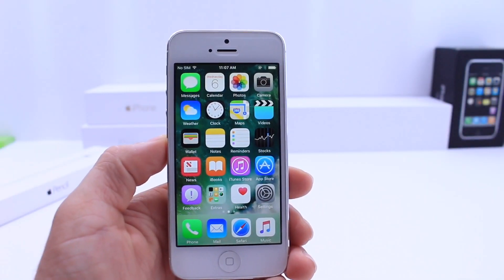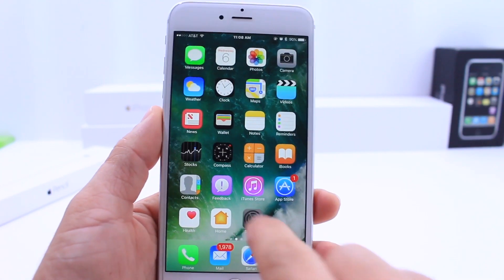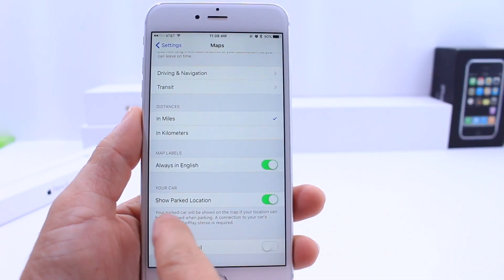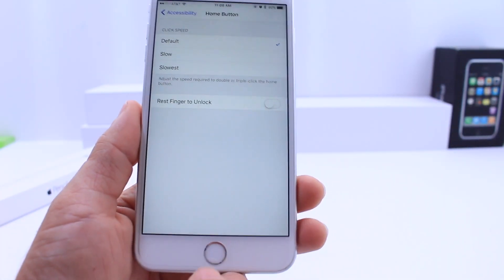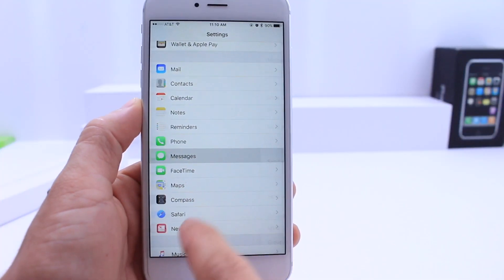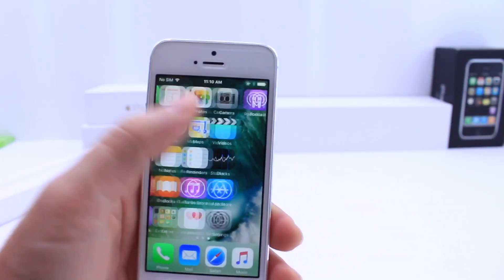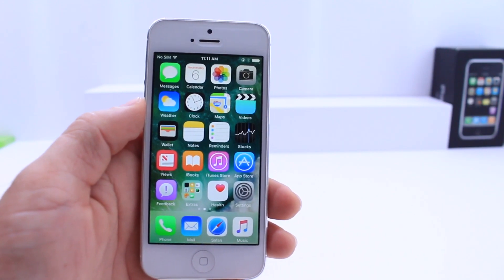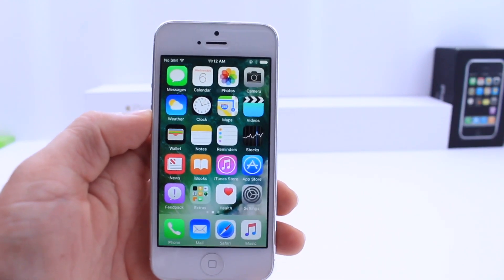iOS 10 Beta 2 on iPhone 5 & More New Features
iOS 10 Beta 2 on iPhone 5 Update & More New Features